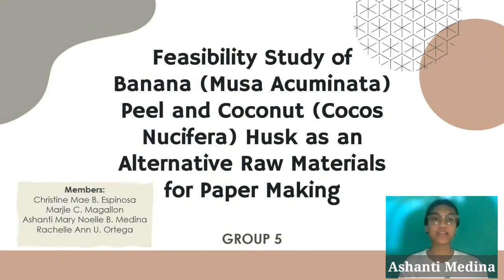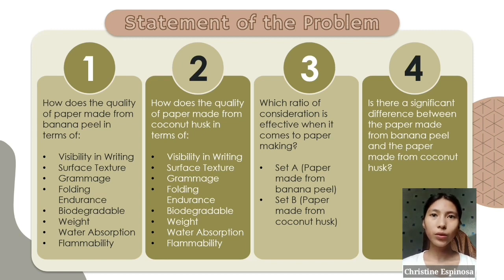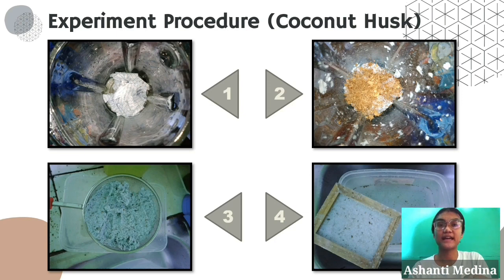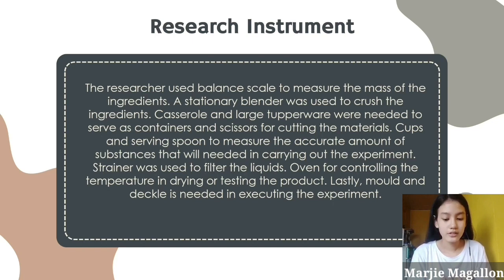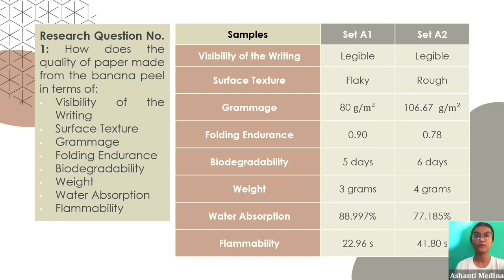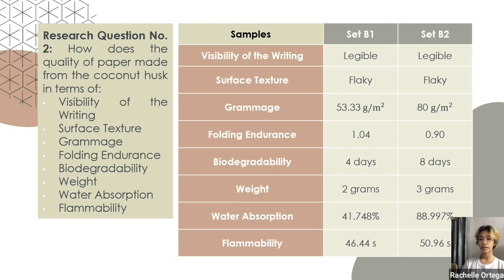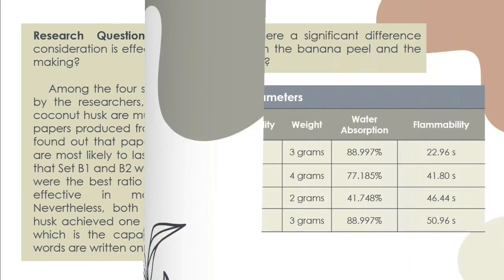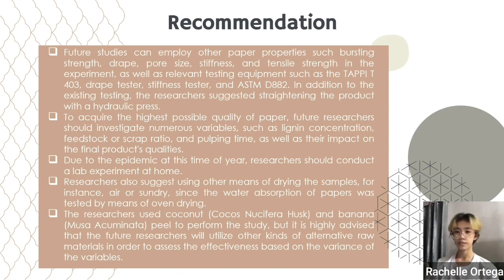Feasibility Study of Banana Peel and Coconut Husk as an Alternative Raw Material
‼️SHS PRACTICAL RESEARCH 2‼️

TITLE: Feasibility Study of Banana Peel and Coconut Husk as an Alternative Raw Material

SCIENCE, TECHNOLOGY, ENGINEERING AND MATHEMATICS

RESEARCHERS:
Christine Mae Besagas Espinosa
Marjie Corpuz Magallon
Ashanti Mary Noelle Beltran Medina
Rachelle Ann Ubat Ortega